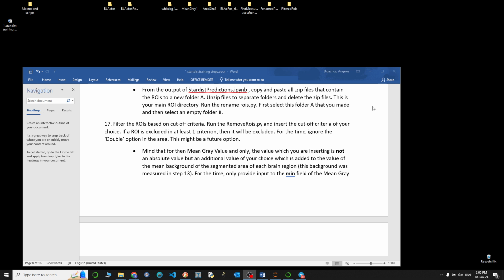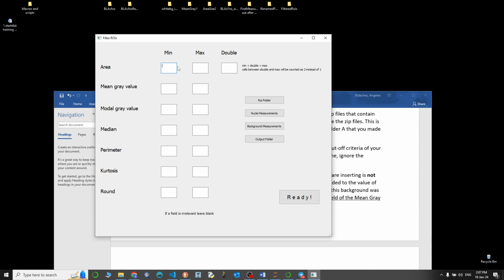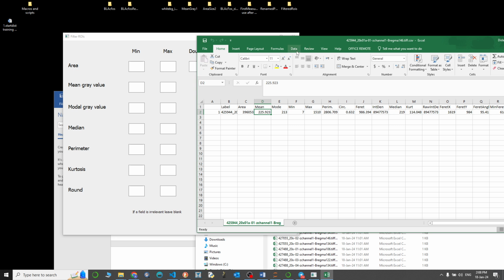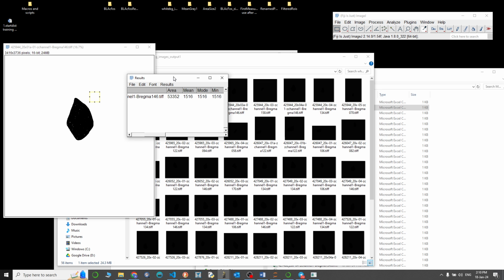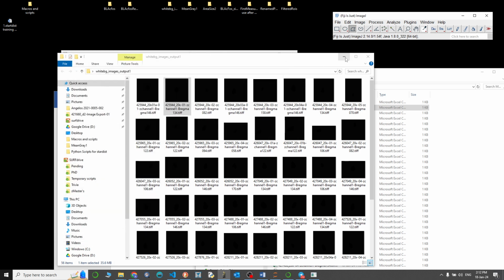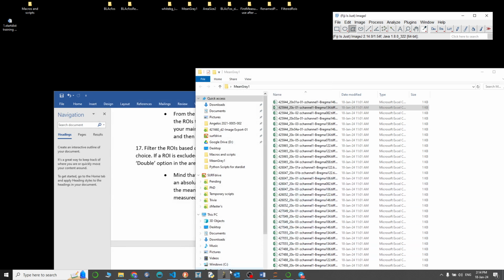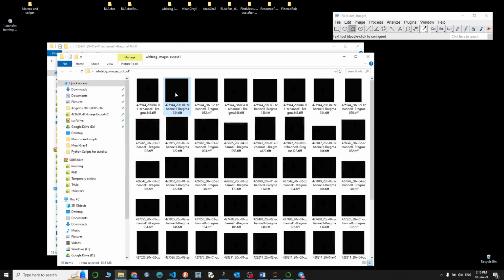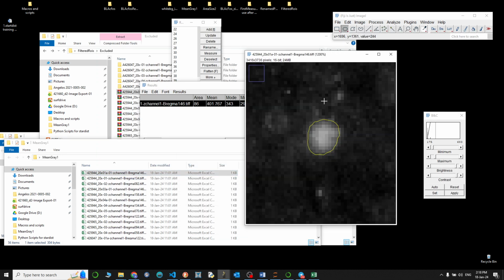Cell segmentation step17